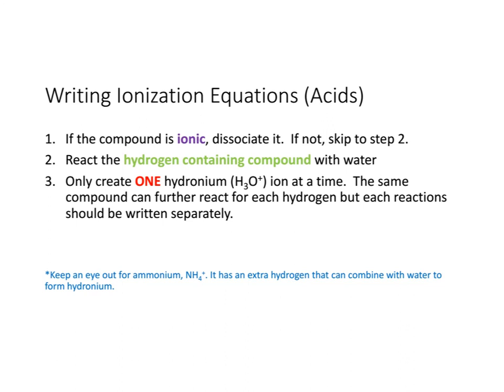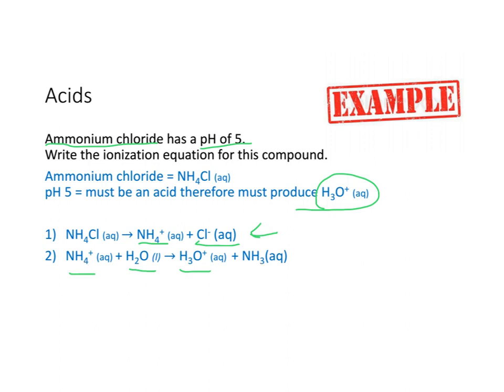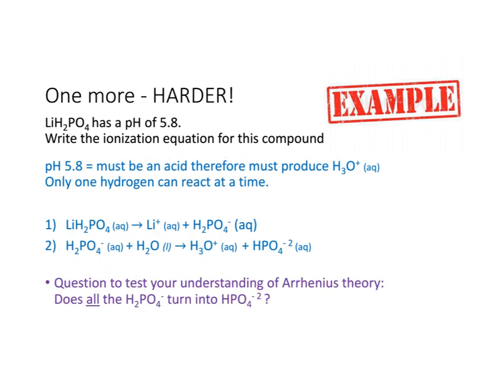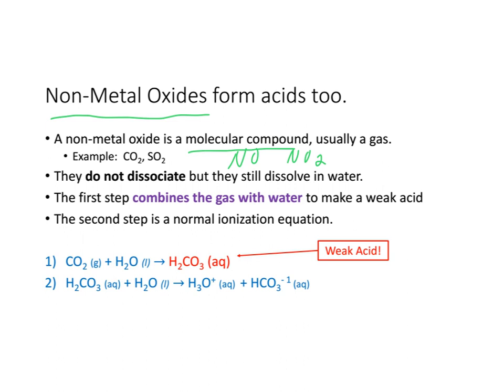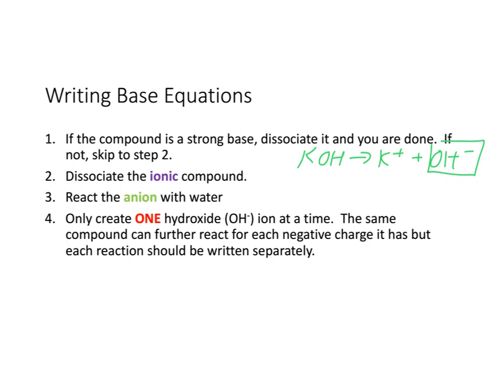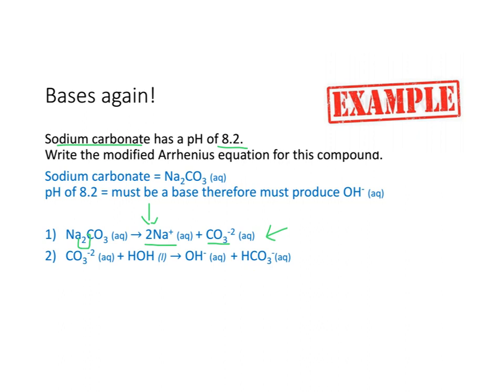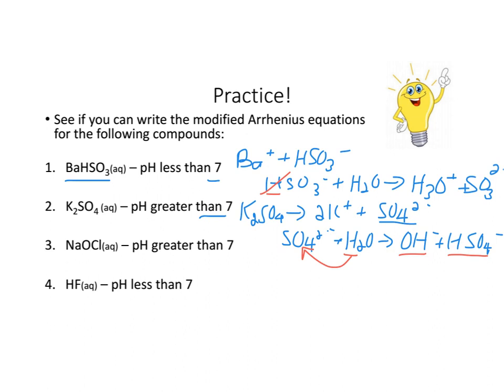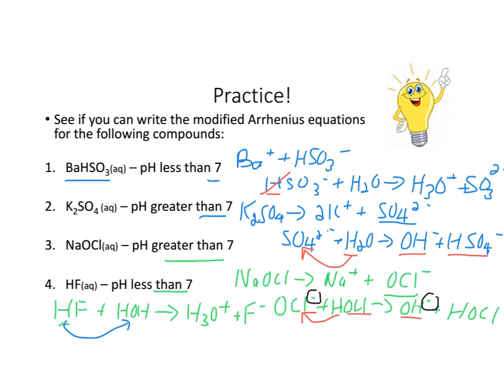AB1b Modified Arrhenius Acid Examples